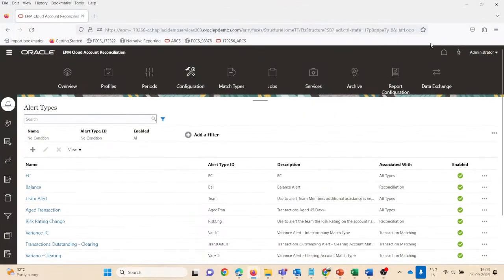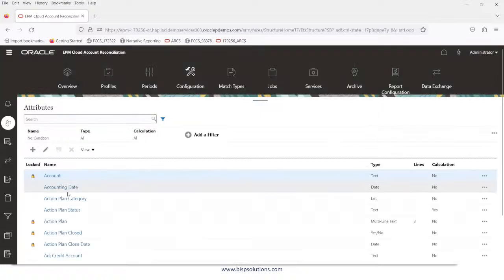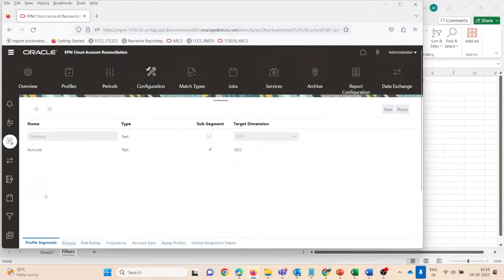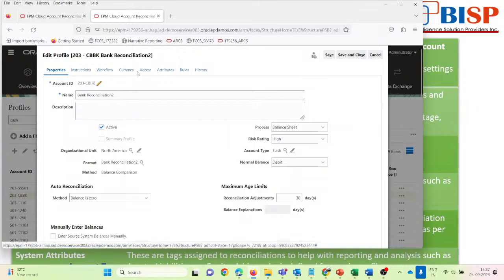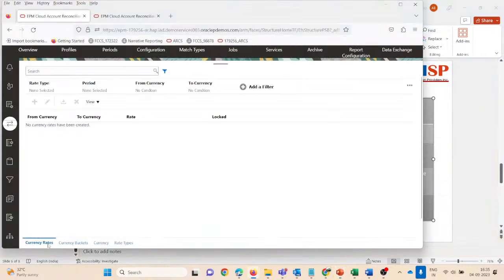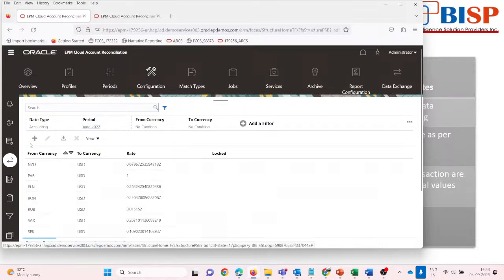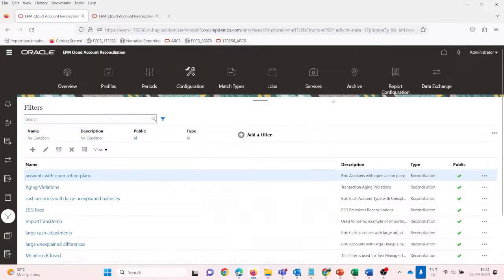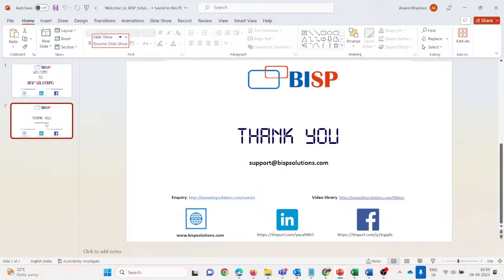Live webinar of ARCS | Overview of Account Reconciliation - Cloud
Live webinar of Oracle Account Reconciliation Cloud Service | Overview of Account Reconciliation - Cloud

Attend the webinar Today, 2nd Sept. 2023 at 4:00 to 5:00 PM IST